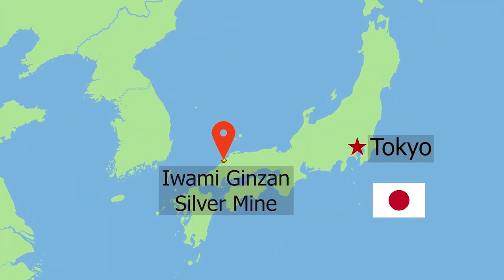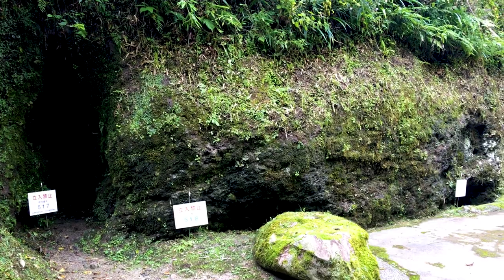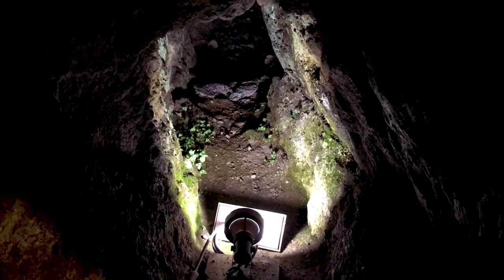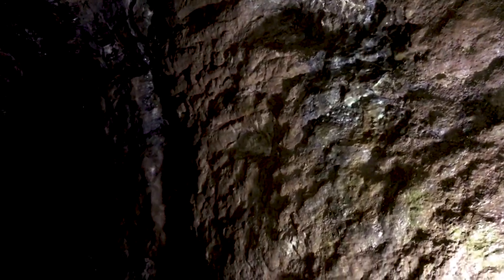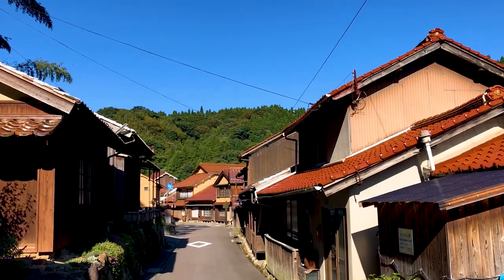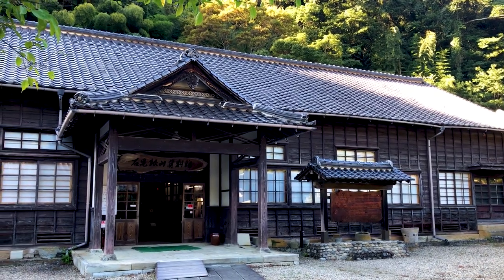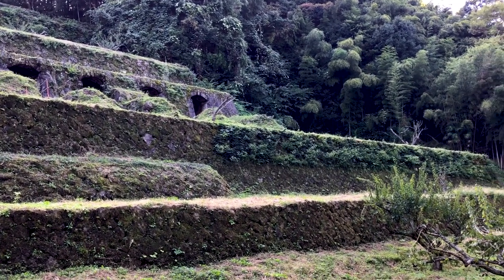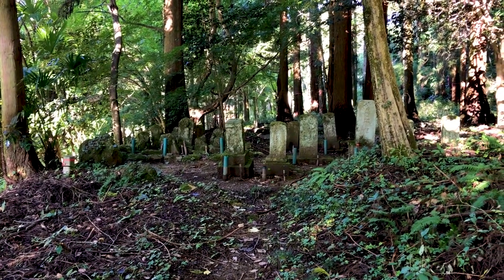Iwami Ginzan Silver Mine - UNESCO World Heritage Site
The Iwami Ginzan Silver Mine is an interesting and unusual UNESCO World Heritage Site. Located in Shimane Prefecture on the south-west of Japan's mainland, Iwami Ginzan was Japan's largest silver mine and operated from 1526 through until 1923. Industrial heritage sites are always intriguing, and we had a lot of fun here exploring the old mine tunnels, but also checking out the beautiful village clustered around the mine as well. Let's have a look!